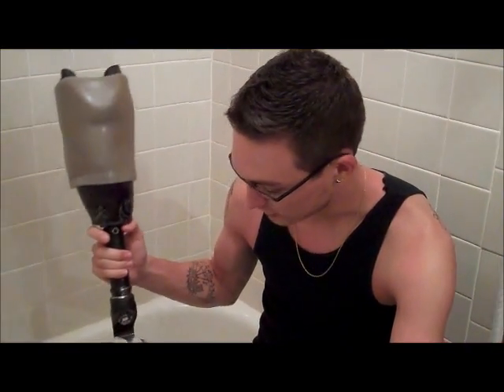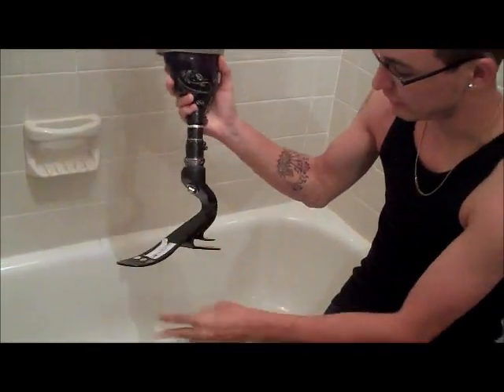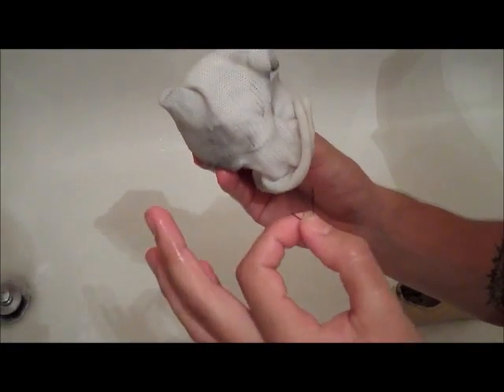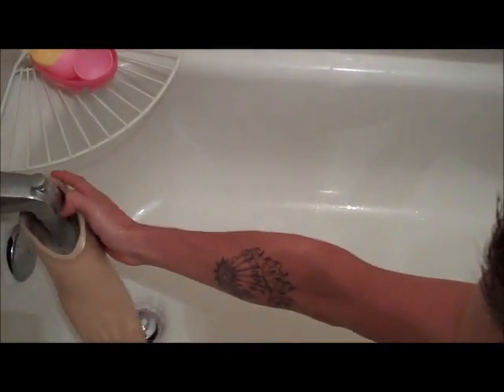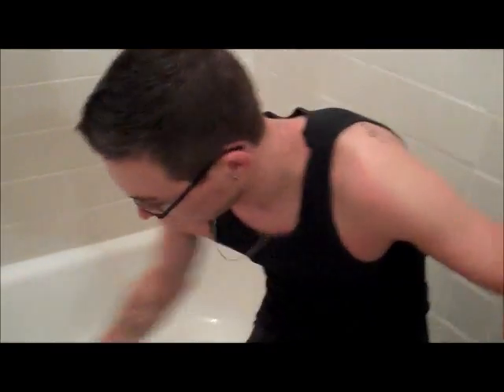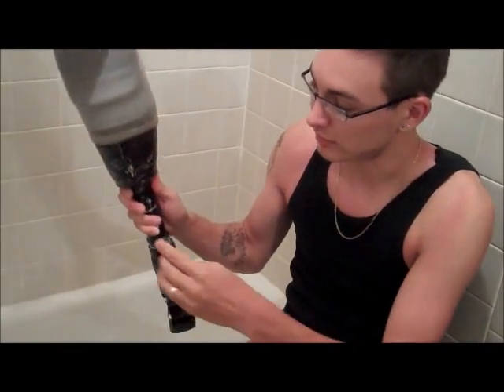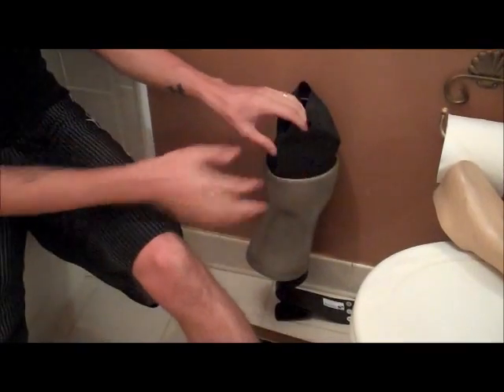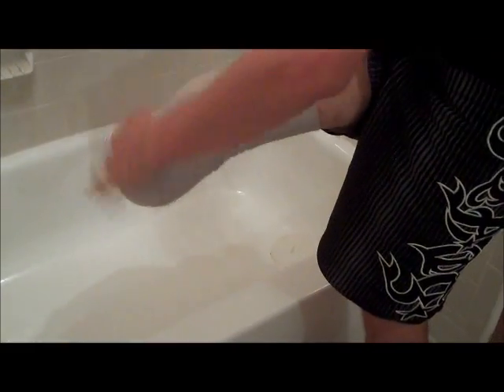How to Clean/Dry a Prosthetic Leg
How to Clean & Dry a Prosthetic Leg after going to the beach or doing some sort of activity that gets it dirty or wet.